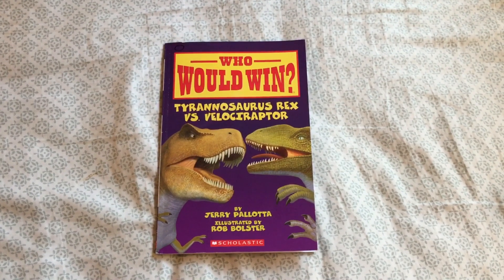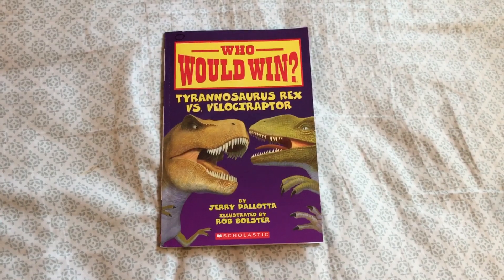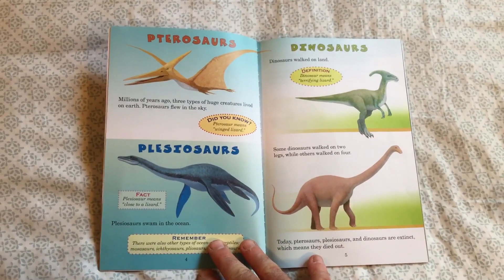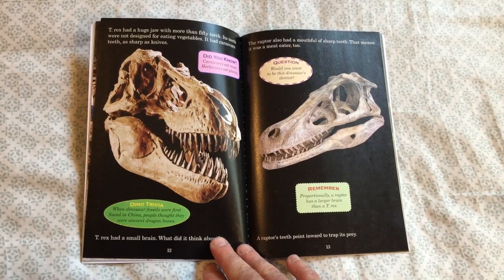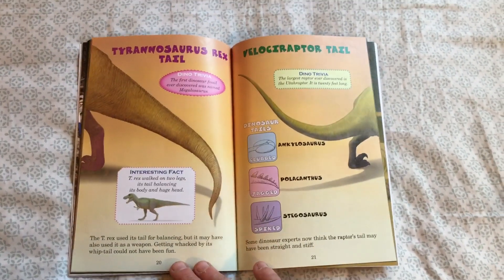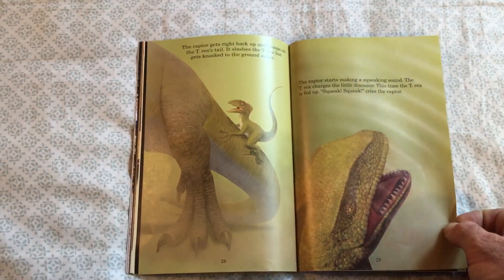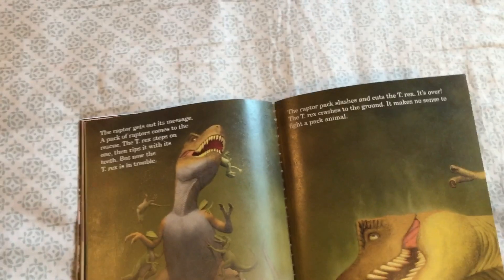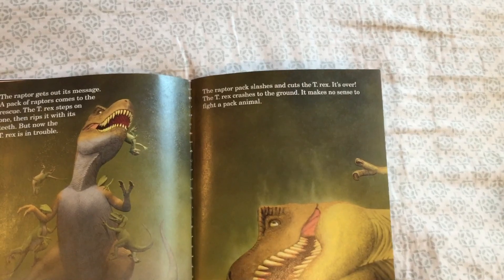Who Would Win? Tyrannosaurus Rex vs. Velociraptor - book review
Who Would Win Book Series
by Jerry Pallotta
Illustrated by Rob Bolster

Fair Use Act - 17 U.S. Code § 107 - Limitations on exclusive rights: Fair Notwithstanding the provisions of sections 106 and 106A, the fair use of a copyrighted work, including such use by reproduction in copies or phonorecords or by any other means specified by that section, for purposes such as criticism, comment, news reporting, teaching (including multiple copies for classroom use), scholarship, or research, is not an infringement of copyright.

17 U.S. Code § 107 - Limitations on exclusive rights: Fair Notwithstanding the provisions of sections 106 and 106A, the fair use of a copyrighted work, including such use by reproduction in copies or phonorecords or by any other means specified by that section, for purposes such as criticism, comment, news reporting, teaching (including multiple copies for classroom use), scholarship, or research, is not an infringement of copyright.